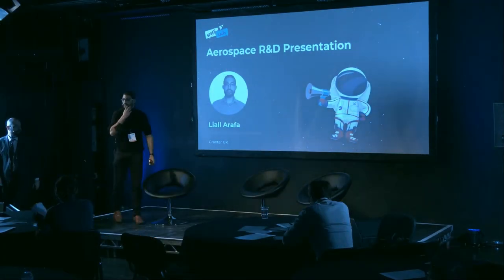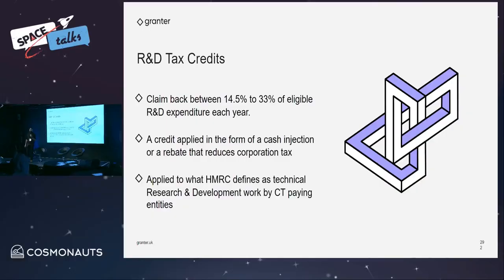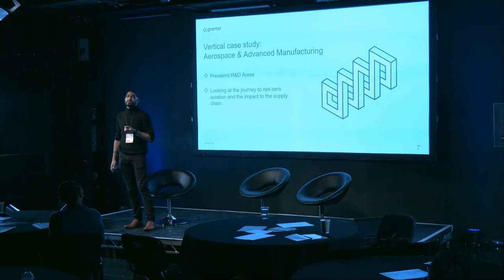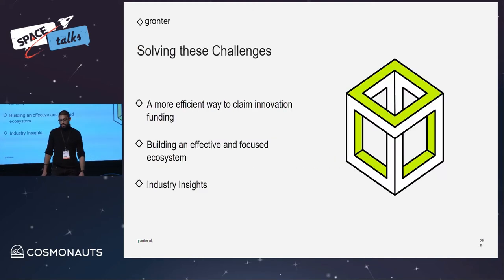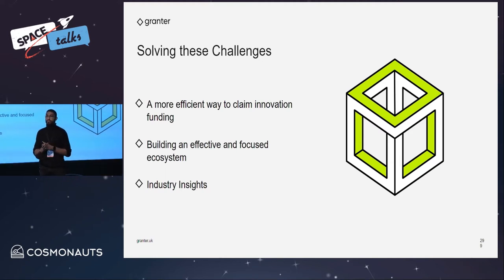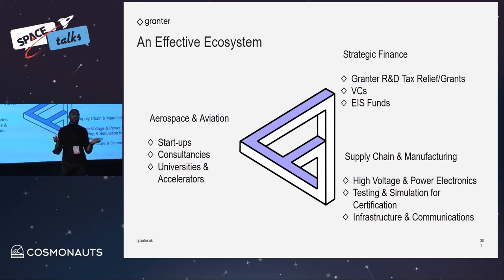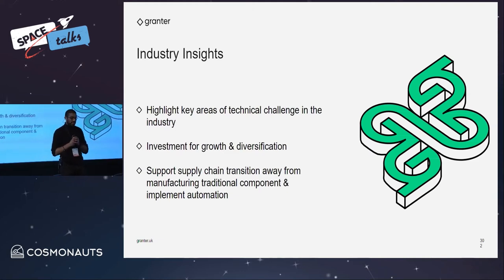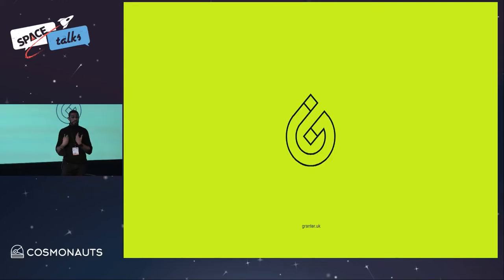Aerospace R&D - SPACEtalks 2.0 Presentation by Liall Arafa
Cosmonauts are proud to present this Aerospace R&D Presentation. In this stand-alone session, Liall Arafa discusses R&D tax credits, and how they can be used to gain industry insights.

This presentation was given by:
🚀 Liall Arafa | Co-Founder and Head of Strategic Partnerships | Granter

SPACEtalks hosted speakers from NASA, Aldrin Space Insititue, Harwell Campus, United States Airforce, UK Ministry of Defence, Type One Ventures plus many more.

SPACEtalks is a Cosmonauts event, where you can learn more about Cosmonauts and our sponsored event conferences across the world.